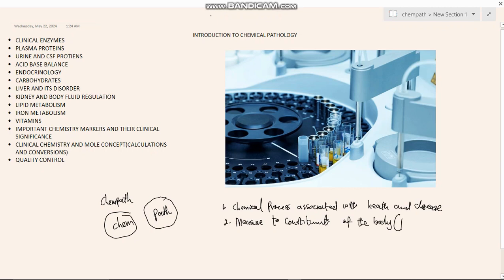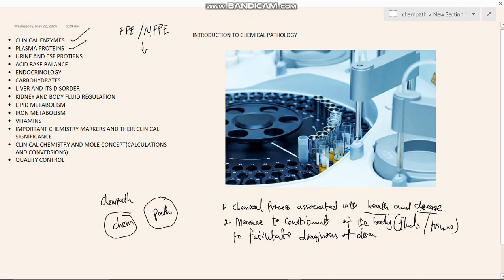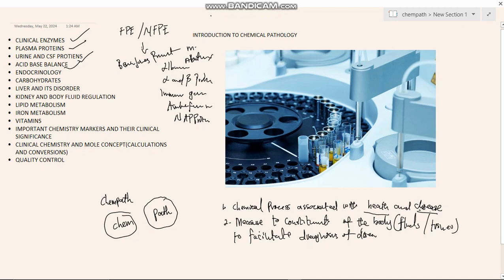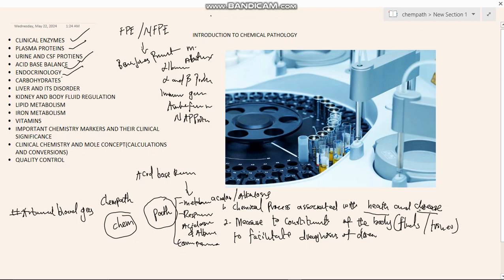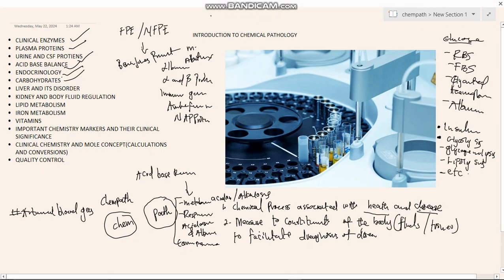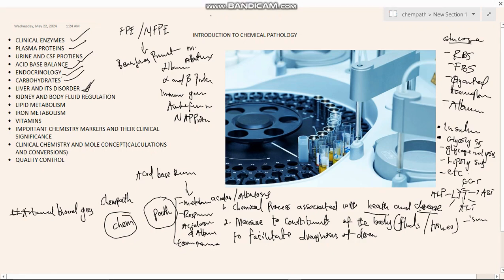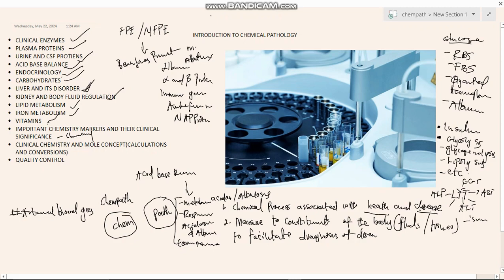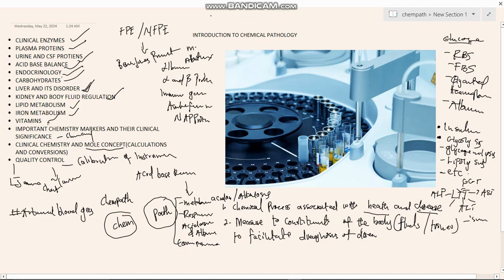INTRODUCTION TO CLINICAL CHEMISTRY